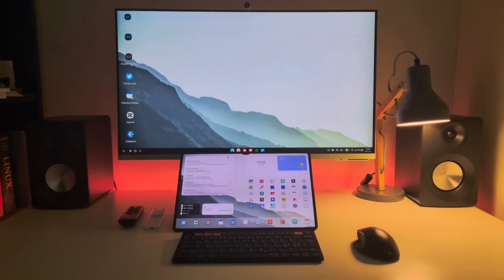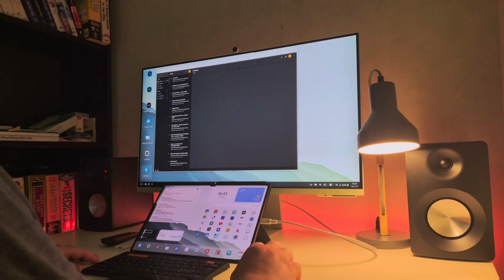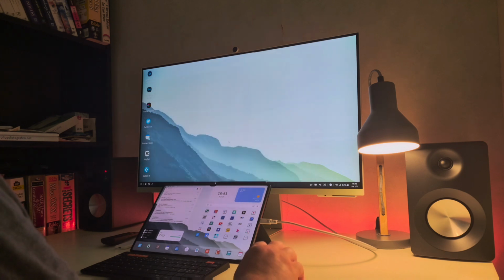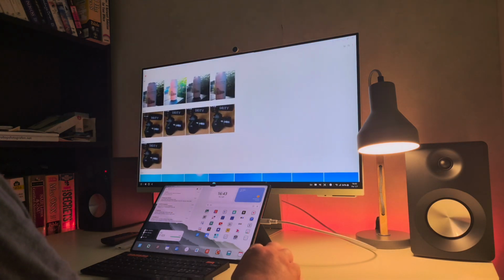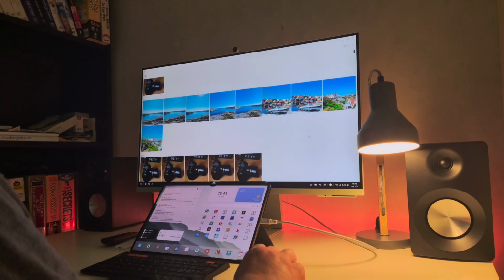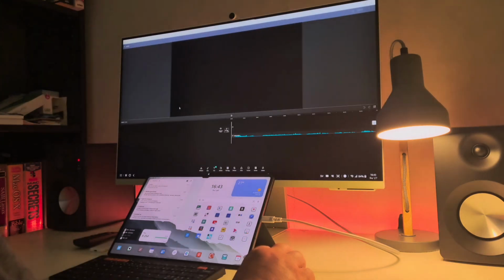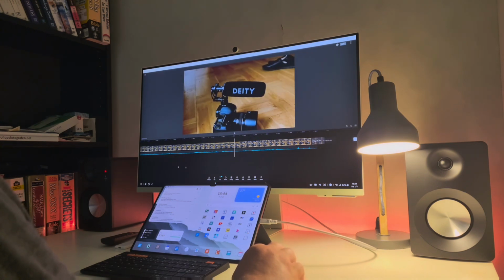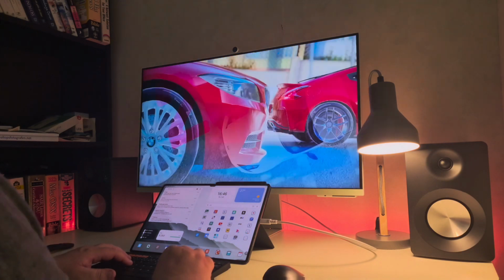Wireless DeX | Samsung Smart Monitor M8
How is DeX doing on a 32" 4K screen?

Links to products I use:
Boya Shotgun mic BM6060L
Focusrite Vocaster One
Rode Podmic USB
Ugreen USB-c hub
Vasagle Book shelf
Softbox photo studio
Led lamp